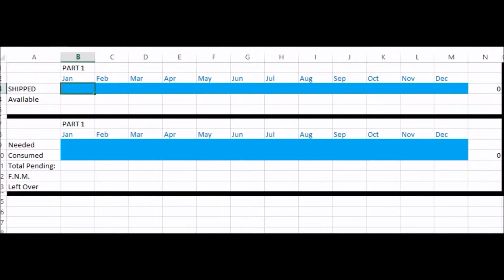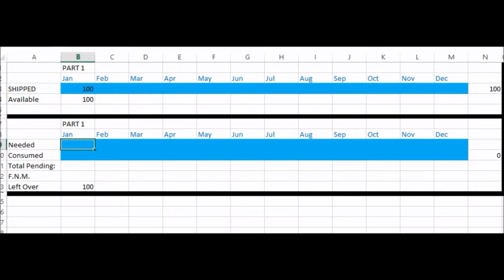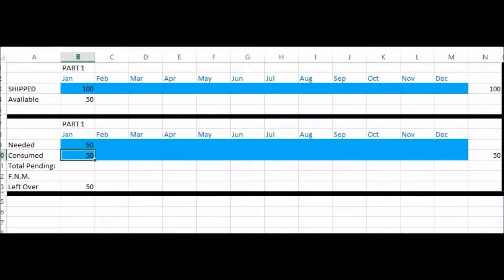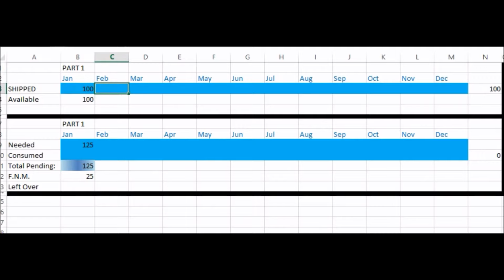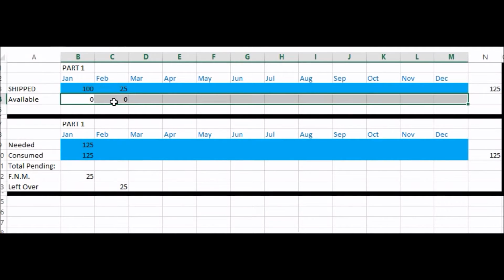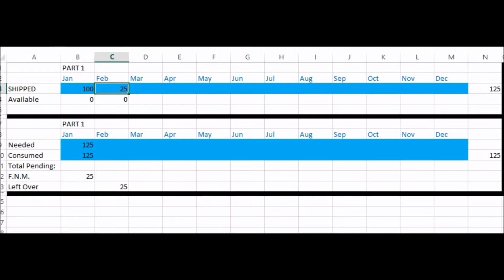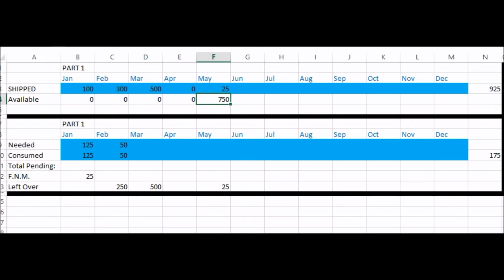Hardware Parts Spreadsheet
Suggest any needed revisions.